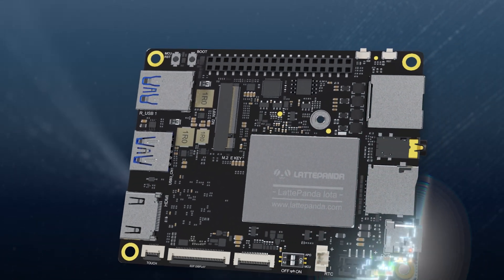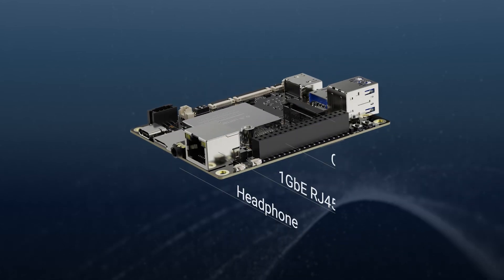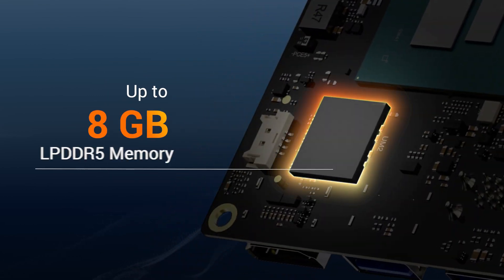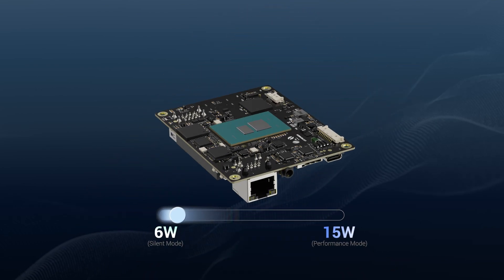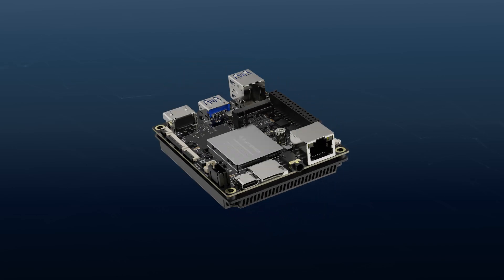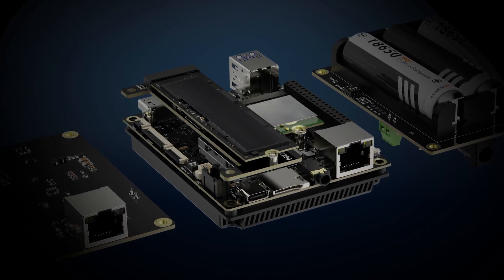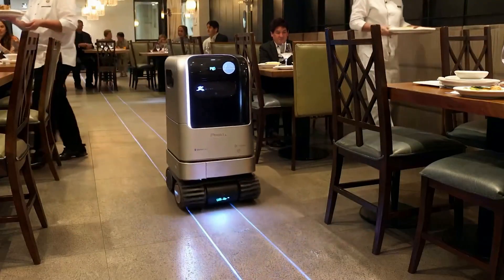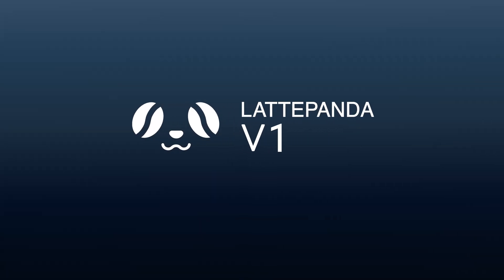Introducing LattePanda IOTA - A Palm-sized X86 Single Board Computer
LattePanda IOTA is a palm-sized x86 single-board computer featuring an Intel N150 quad-core processor. It is compatible with both Windows and Linux operating systems. Comprehensive documentation details the functions and purposes of each pin, making it easier for developers to integrate peripherals and expand system capabilities.

Designed as a seamless upgrade from LattePanda V1, IOTA allows users to balance performance and power consumption with a configurable TDP from 6W to 15W. This versatility makes it suitable for edge computing, AI inference, IoT gateways, and industrial applications.

At its core, LattePanda IOTA provides a rich set of interfaces, including 3 USB 3.2 Gen2 ports, Gigabit Ethernet, HDMI 2.1 + eDP dual video outputs, M.2 E-Key, PCIe FPC, and additional GPIO through the RP2040 co-processor, enabling real-time I/O control and peripheral management.

With dedicated expansion boards like M.2 NVMe/AI cards, 4G LTE, 51W PoE,  UPS, and 7"/11.6" touchscreen, IOTA can easily be transformed into a complete, high-performance embedded edge computing platform.